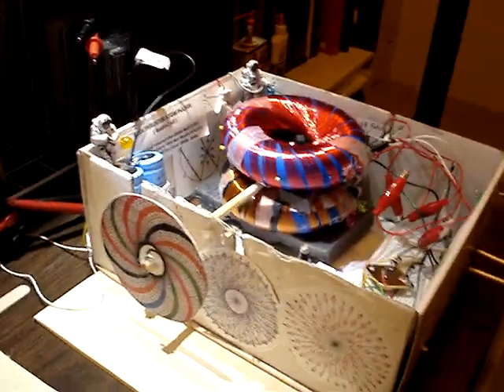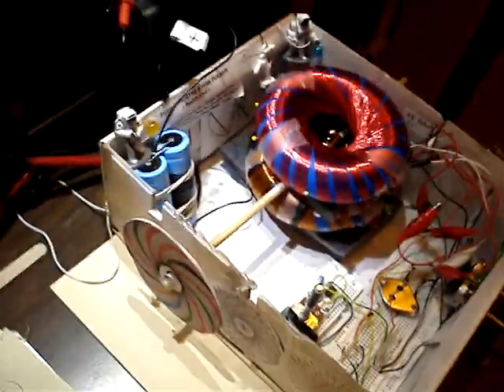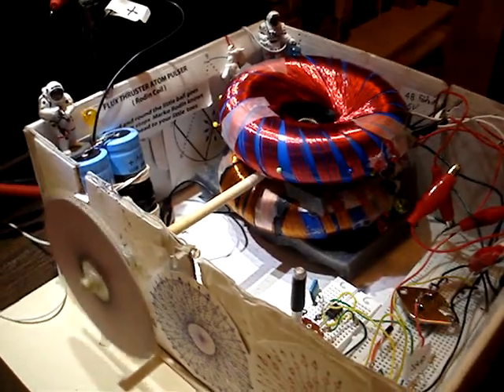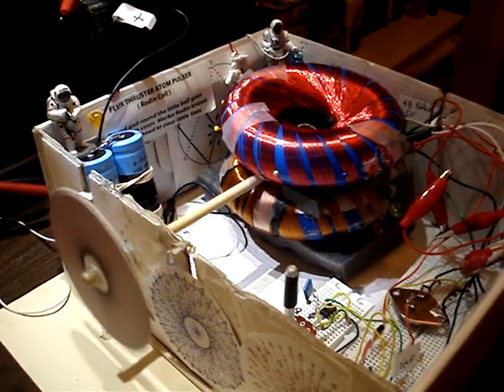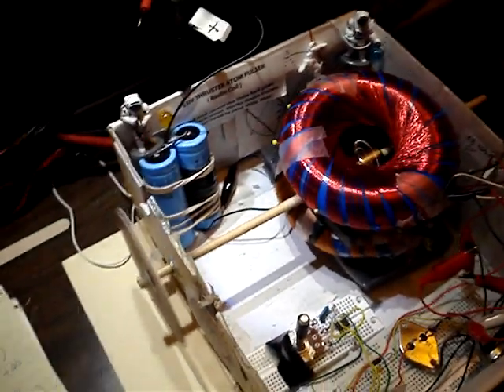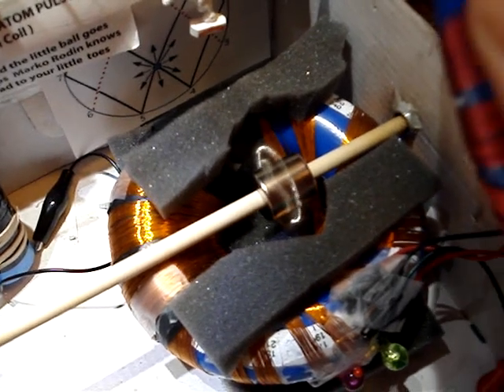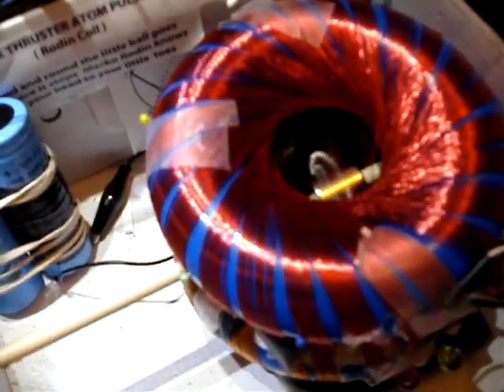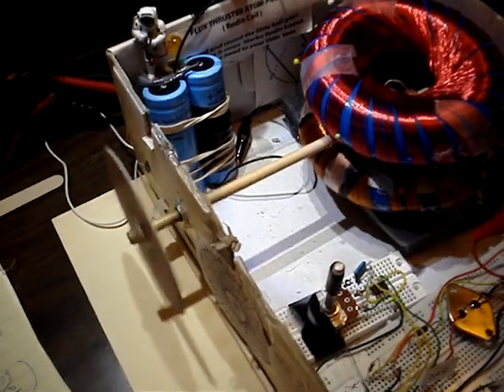neospin10 Rodin Sandwich Island Motor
This  motor is driven by 2 Rodin coils which sandwich a 3/4" diameter neodymium cylinder magnet which acts as the brushless rotor.   Each rodin coil has two windings.  All four windings are connected in series, which seems to give the best motor speed and torque.

  A curious thing is the current draw decreases when the motor is under load.   For example, running at 600 RPM with a current draw of 200 ma, putting a load on the motor drops the RPM to 500 and also drops the current to around 180 ma.    I saw this effect on a Bedini motor video, and others have talked about it from time to time.

           Thanks to lidmotor for the coil sandwich idea, which does make the motor more powerful.
I need to order some real stainless steel bearing rods for the axle rather thand wooden dowel stock.
Now it sounds like a 1950s Chevy truck engine.

Aloha